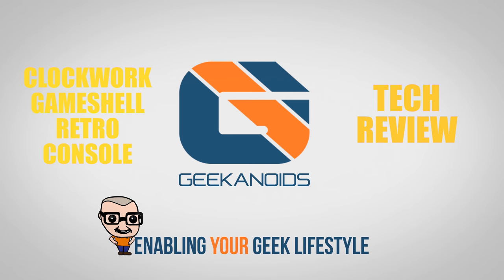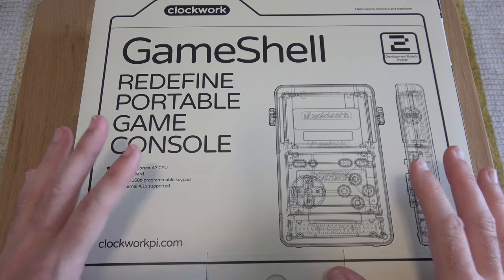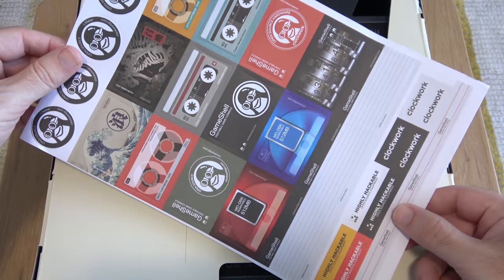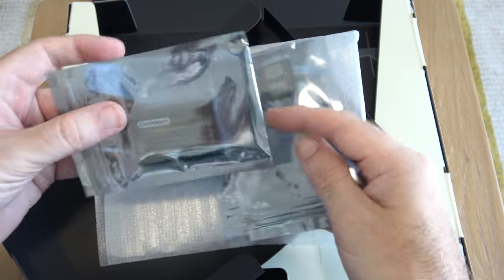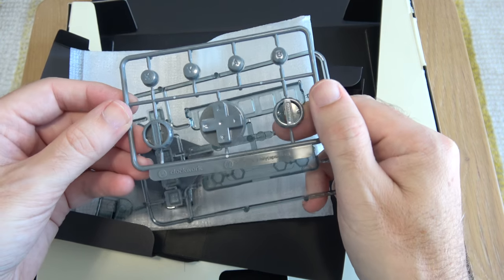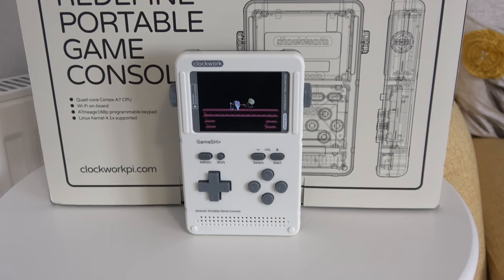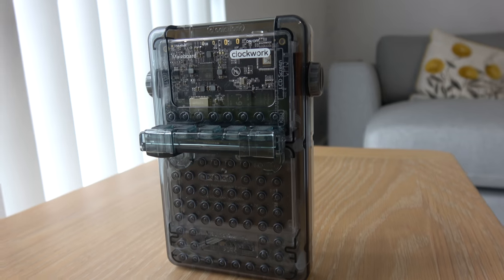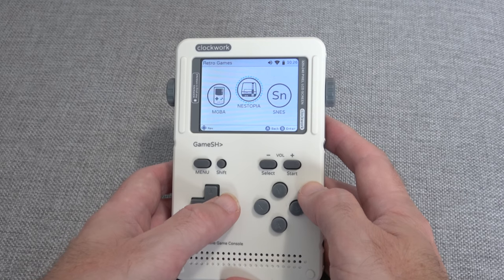Clockwork GameShell Retro Portable Game Console Review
If you like what Geekanoids does … feel free to support